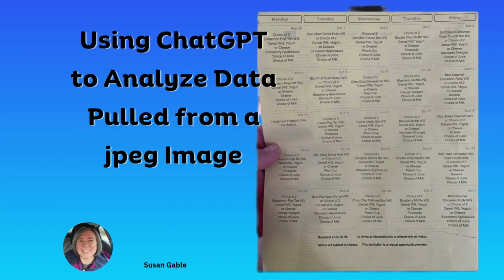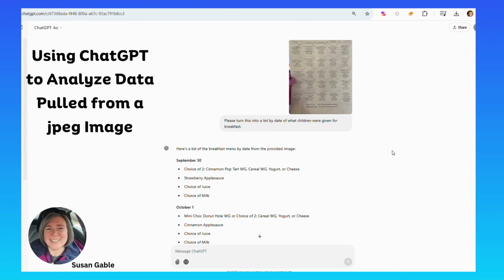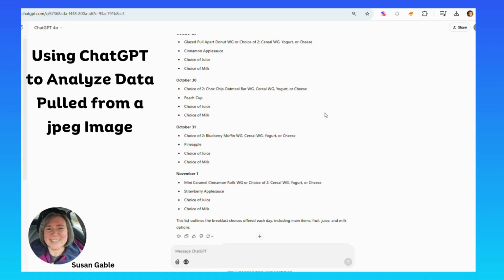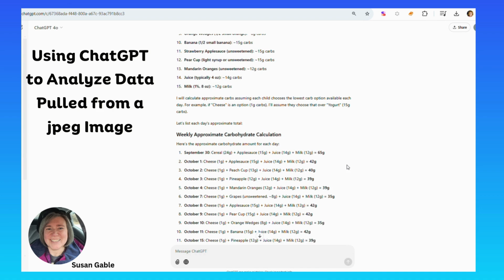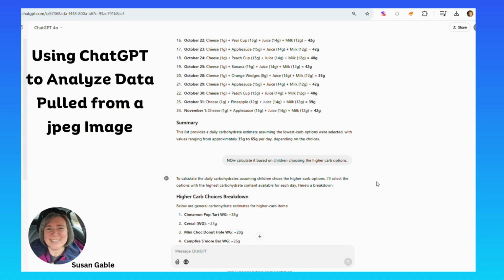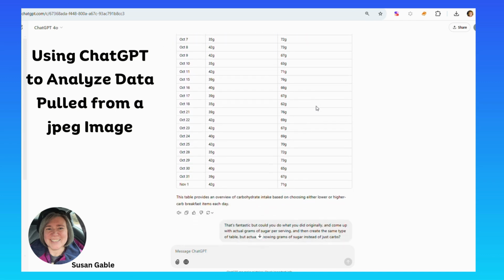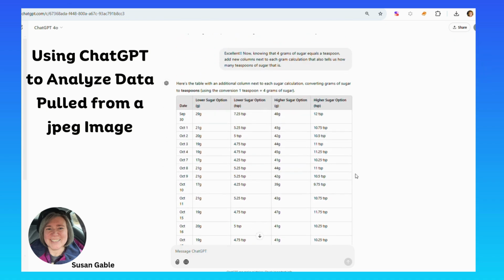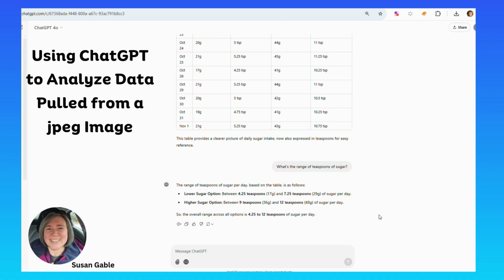Shocking School Breakfast Analysis Using ChatGPT! 🍎📊 - Pull data from an image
What’s really in your child’s school breakfast? Join me, Susan Gable, as I dive into a surprising analysis of school breakfast offerings using ChatGPT. In this video, you’ll see how I extracted data from an image, calculated daily carb and sugar intake, and formatted it all into digestible tables (pun intended)! Find out just how much sugar kids are consuming and why this matters—not just for nutrition, but for exploring the power of AI in data analysis. If you’re a parent, teacher, or curious about the amazing things ChatGPT can do, this video is for you!